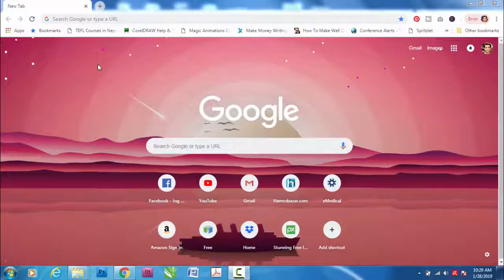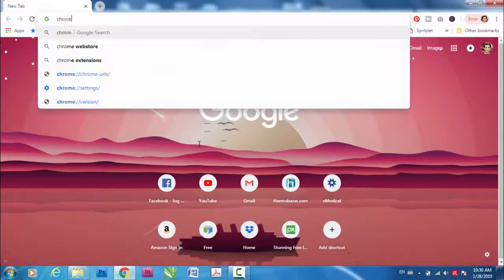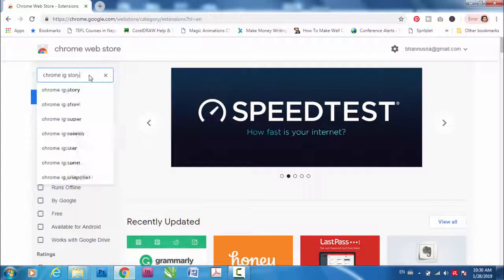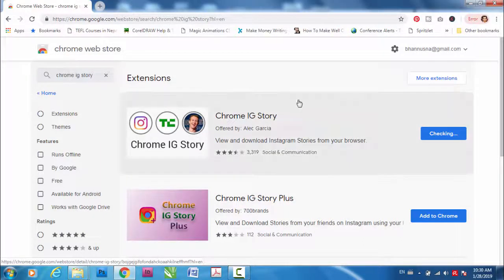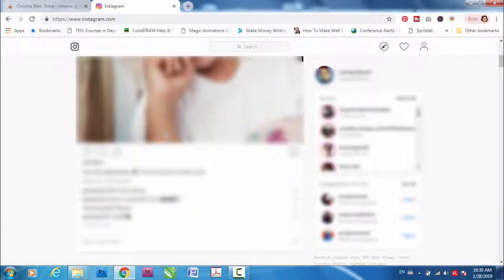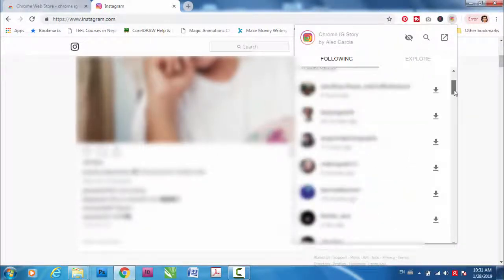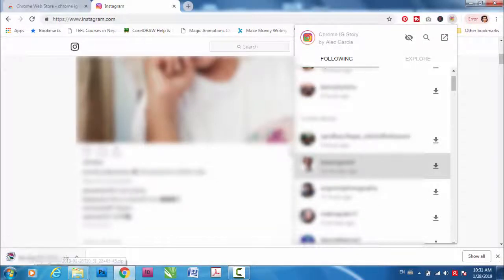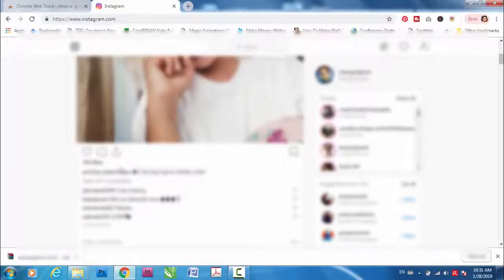How to download images from instagram story from your computer | [Chrome Extension]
find out how you can download the images from instagram stories using your computer with the help of this chrome extension.